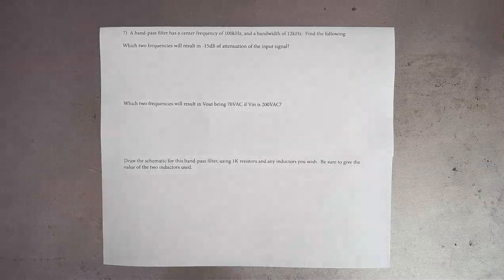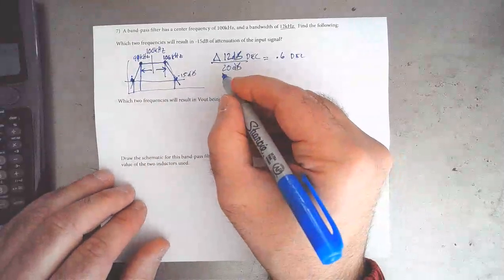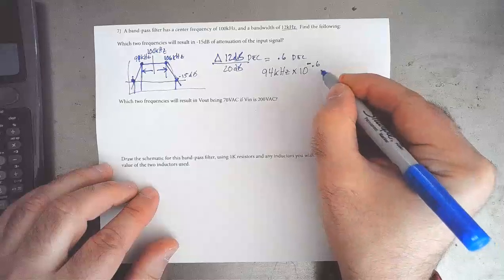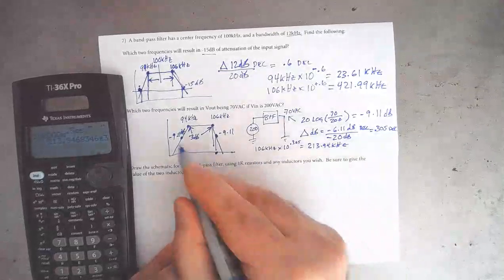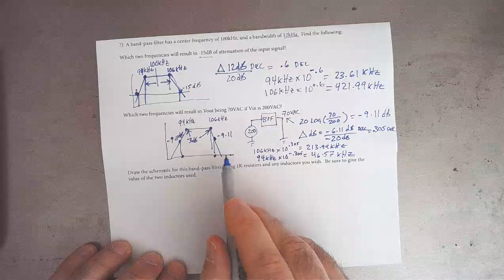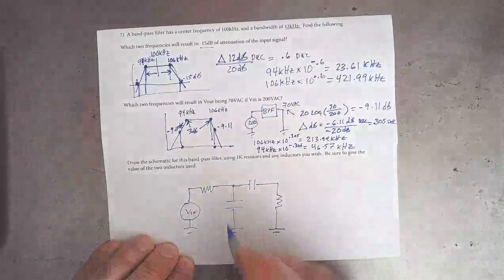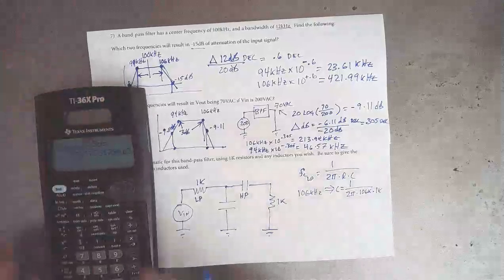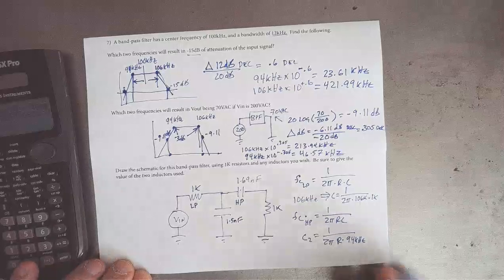Passive Band Pass Filter Problem Set 2